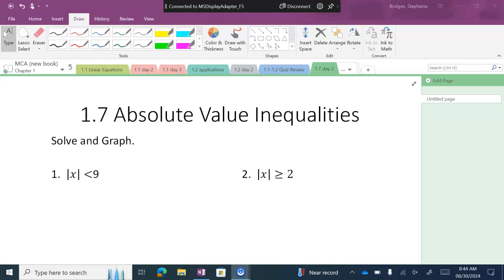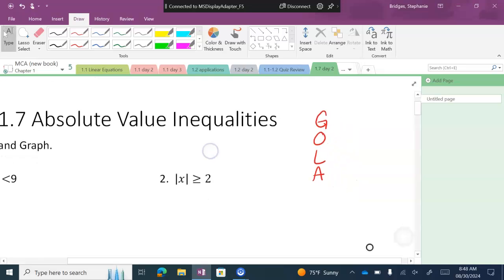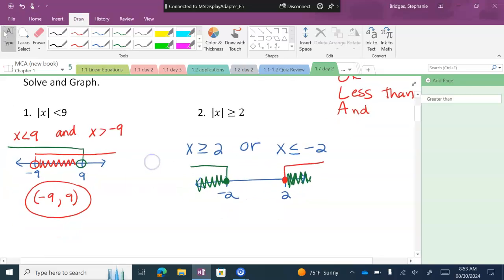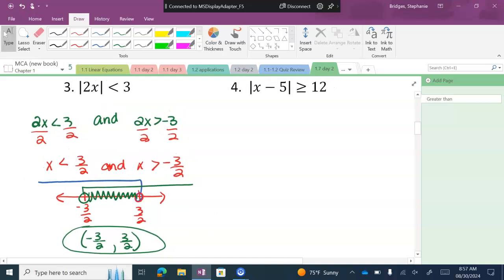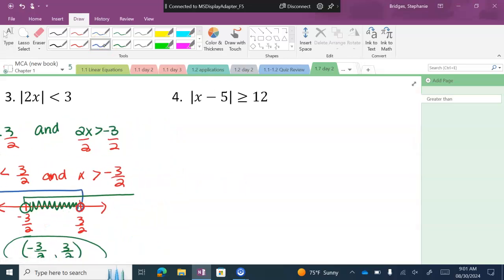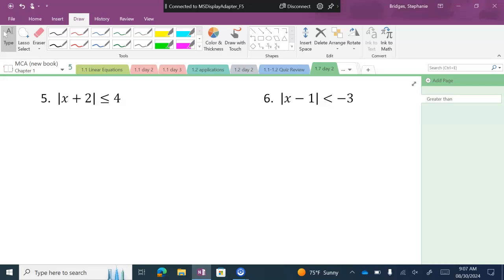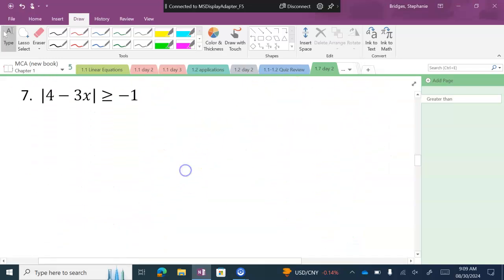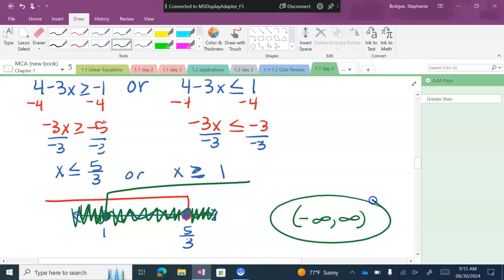1.7 day 2 class notes